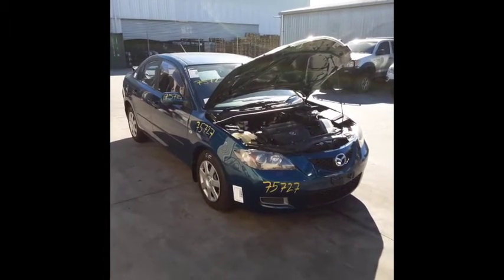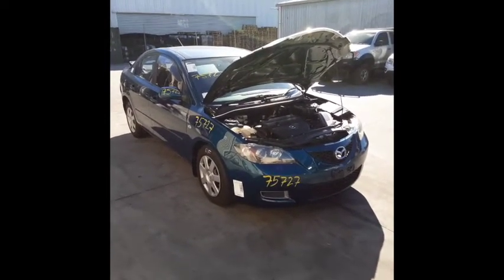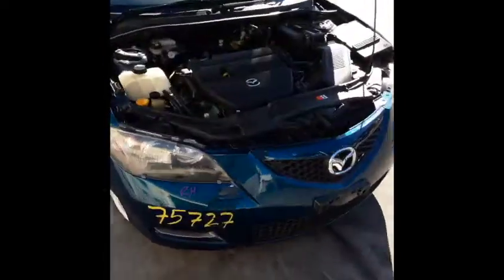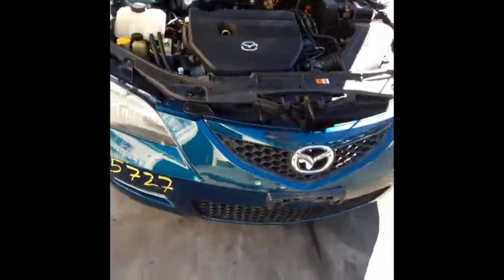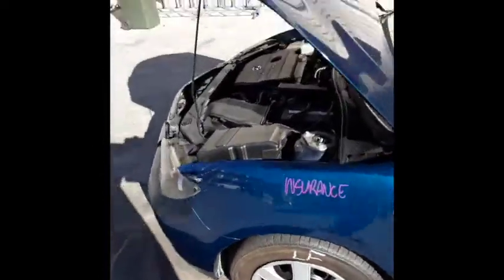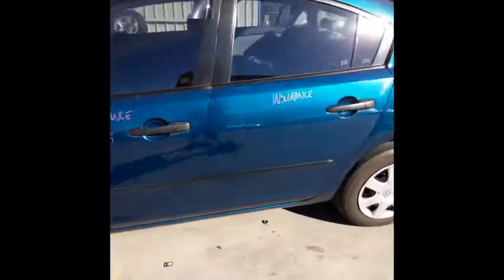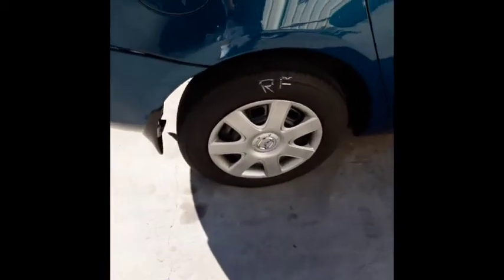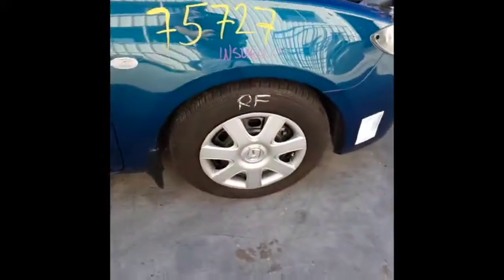Wrecking – 2006 Mazda 3 – Automatic FWD 4603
2006  Mazda  3  – Automatic  4603
2.0Litre 4 Cylinder Petrol
Stock # 4603
And today, we have a 2006 BK Mazda 3 Neo sedan, stock reference number 4603. This shape runs from the seventh month, 2006 through to the fourth month, 2009. It has an LF two-litre, four-cylinder petrol engine, backed by an automatic front wheel drive transmission. LF two-litre, four-cylinder petrol engine.
This vehicle has sustained damage in the rear end. We have the right-hand headlight, radiator grill, left-hand headlight, front bar is pretty tidy. Left-hand guard has one small dent. Bonnet appears to have no damage. Left power door mirror. This vehicle is fitted with 15-inch steel rims, the left one has a good tyre. Left front door has one small dent. Left rear door appears to have no damage. Left rear 15-inch steel rim with a good tyre.
We have the right-hand boot lid garnish, right-hand tail light. Right rear 15-inch steel rim with a good tyre. Right rear door appears to have no damage. Right front door has one small dent. Right guard appears to have no damage. Right power door mirror, and a right front 15-inch steel rim with a good tyre.
Got the driver's side door trim, power window master switch. This vehicle's fitted with gray cloth interior. It's got a gray vinyl center console lid, automatic type console, automatic gear shifter, heater controls, six stack CD player, display cluster, interior mirror, courtesy lamp, left-hand sun visor, right-hand sun visor, instrument cluster, and a tidy three-spoke vinyl steering wheel with cruise and audio buttons.

Ebay Store:  Total Parts Plus 1